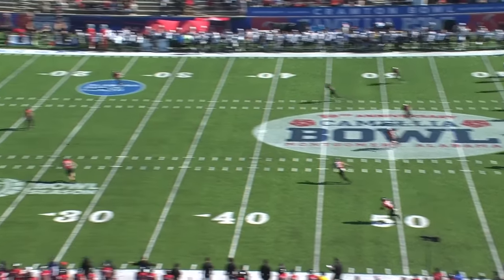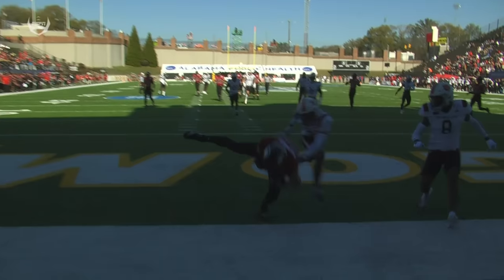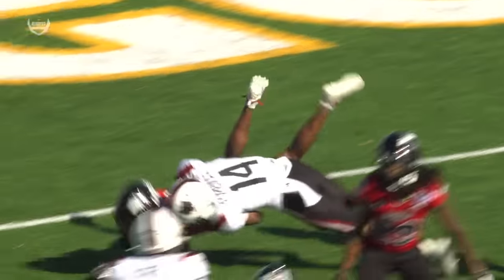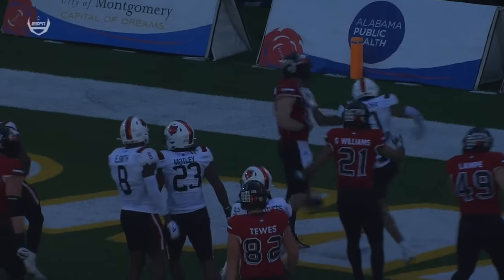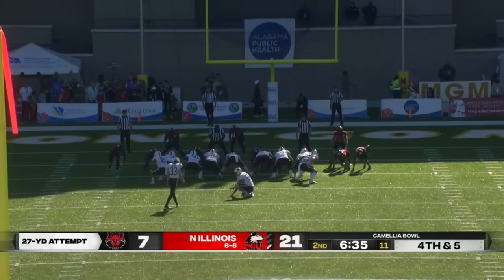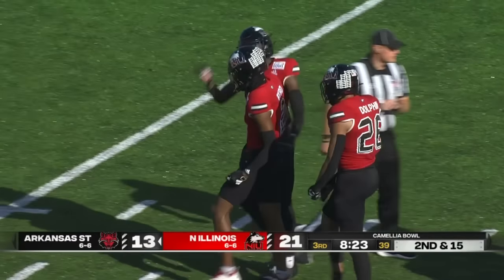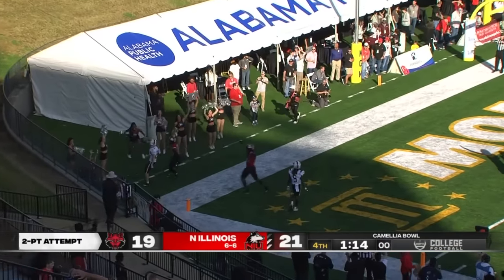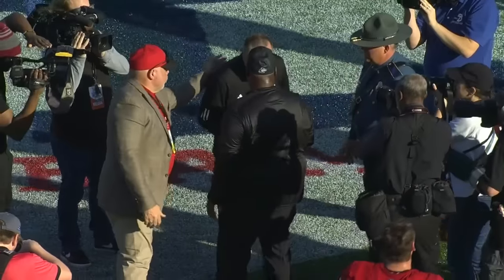Camellia Bowl: Arkansas State Red Wolves vs. Northern Illinois Huskies | Full Game Highlights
Check out these highlights from the 2023 Camellia Bowl, where the Northern Illinois Huskies defeated the Arkansas State Red Wolves, 21-19 to improve to an 8-1 all-series record against the Red Wolves.
Huskies QB Rocky Lombardi threw for 151 yards and 1 TD.